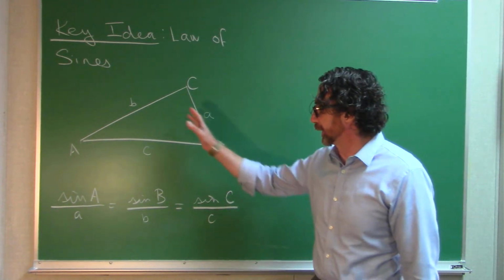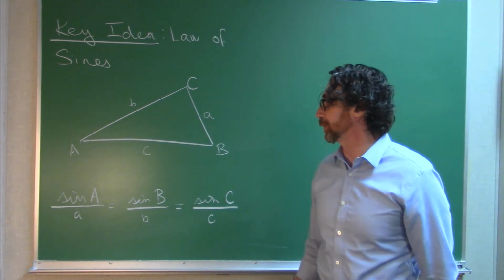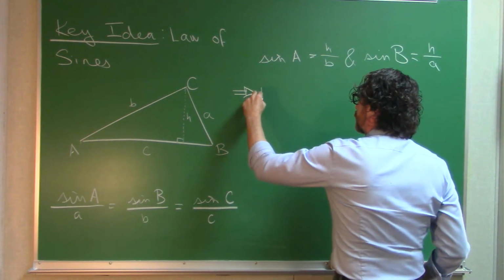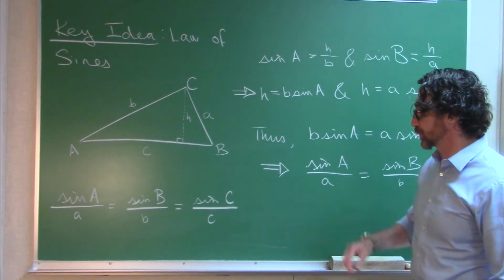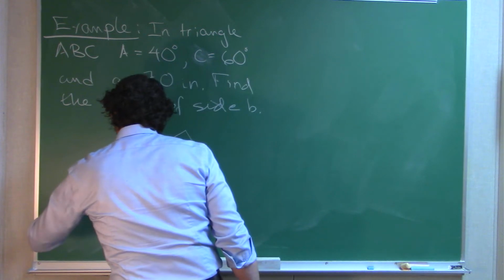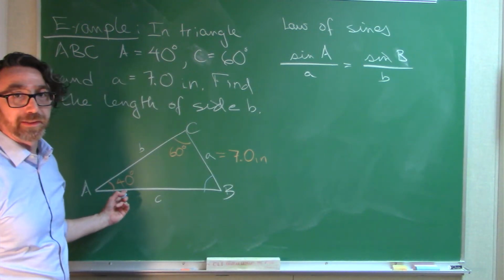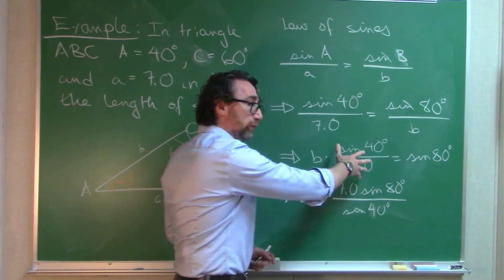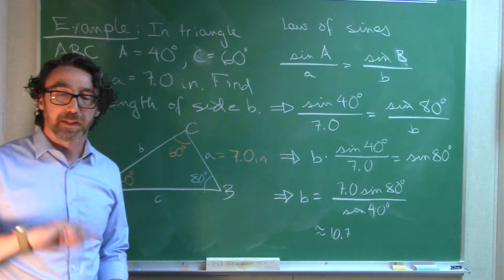Introduction to the Law of Sines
In this video, we work with the Law of Sines. This gives us a powerful tool for finding out unknown information about triangles. It even applies when we aren't dealing with right triangles. Thus, it extends what we already know about trigonometry. We show why the law works and give an example.